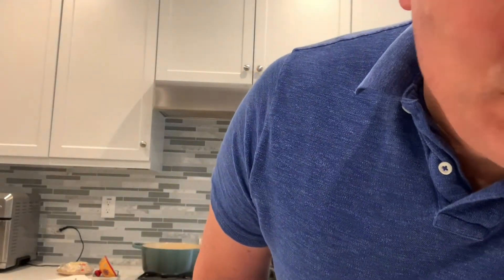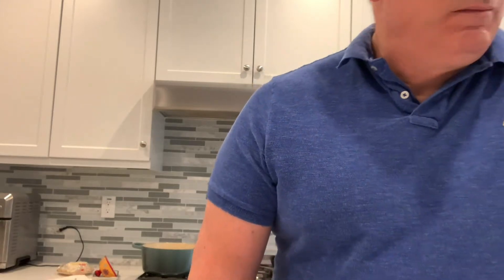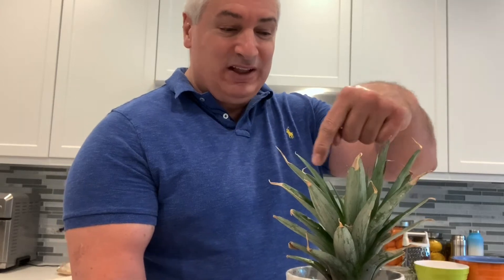The pineapple and banana plants